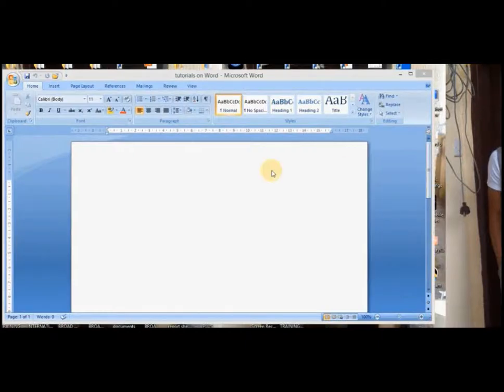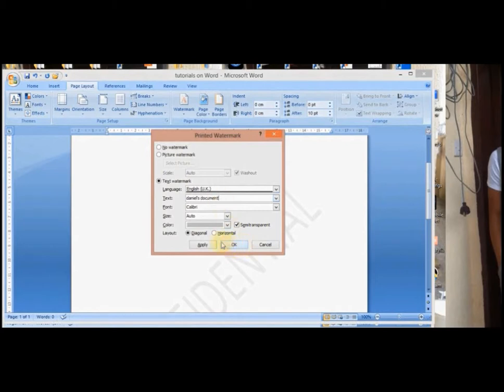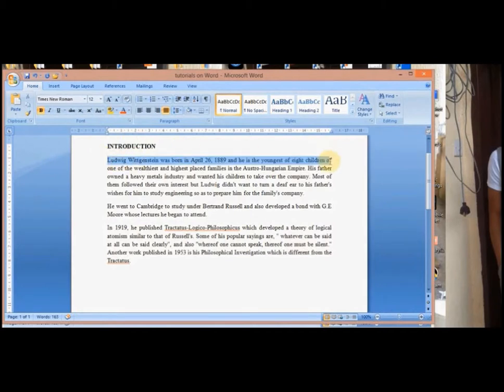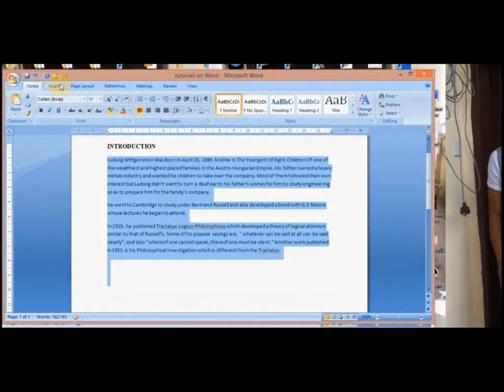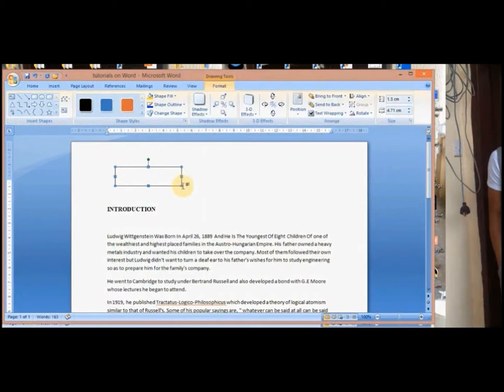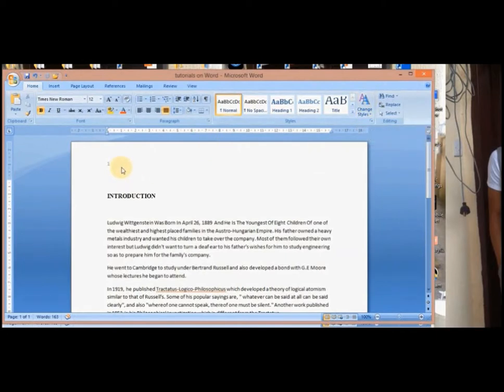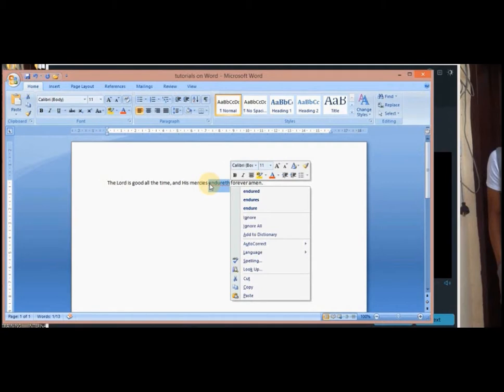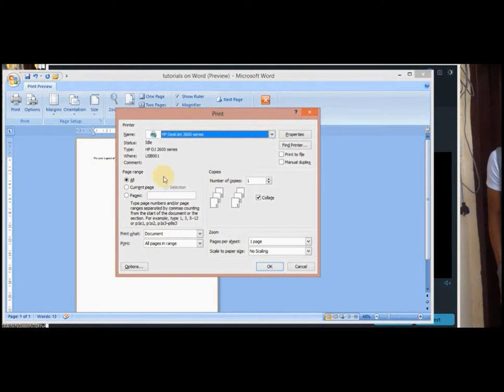MS Word practical for beginners